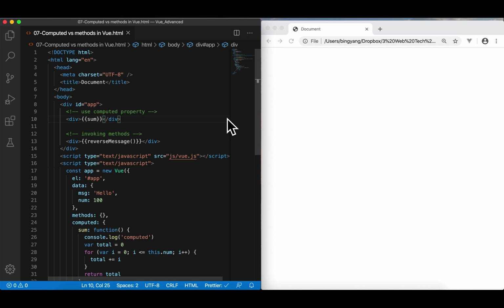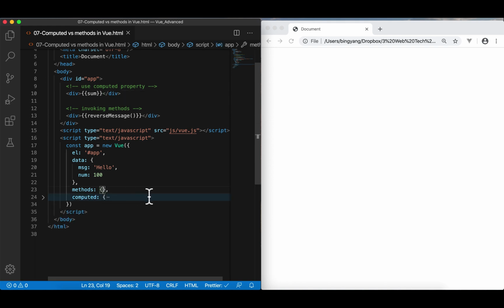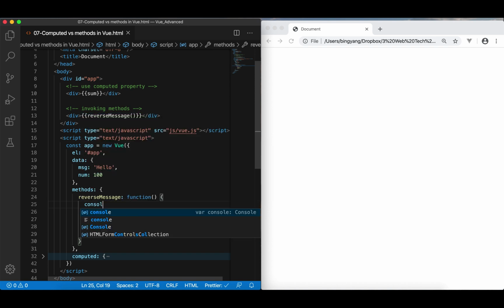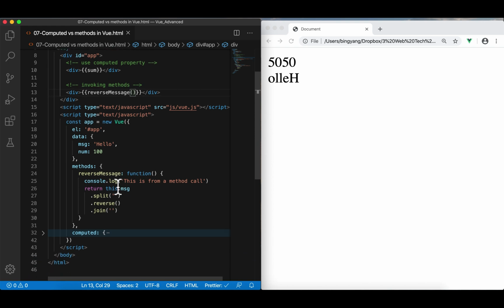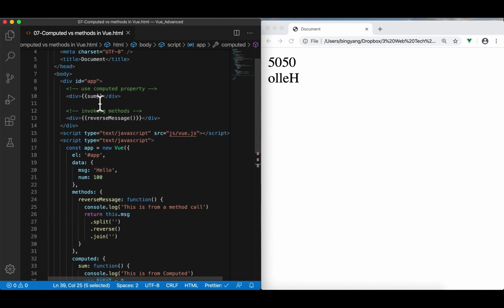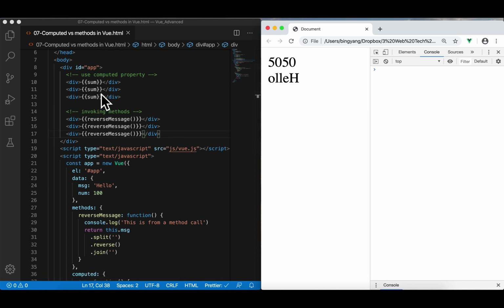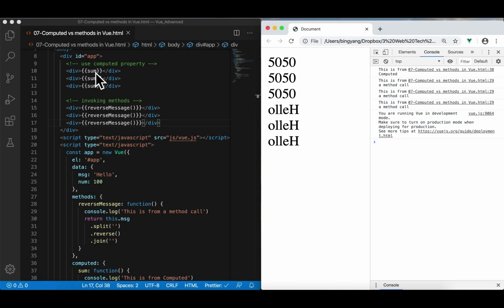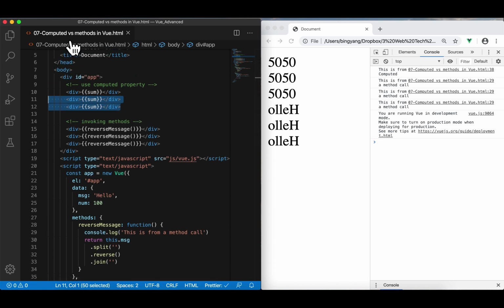20 Difference between Computed Properties and Methods